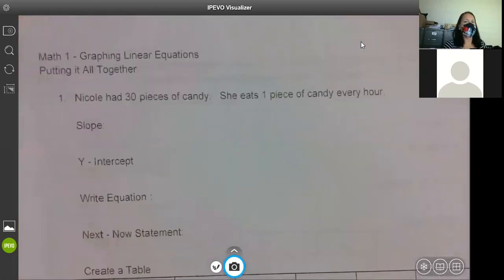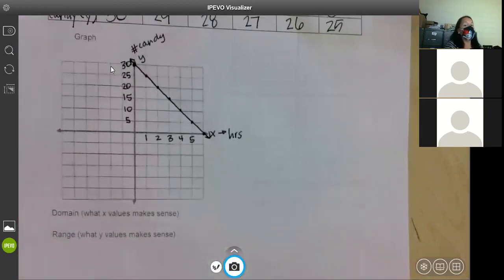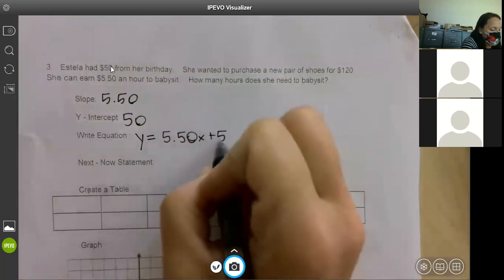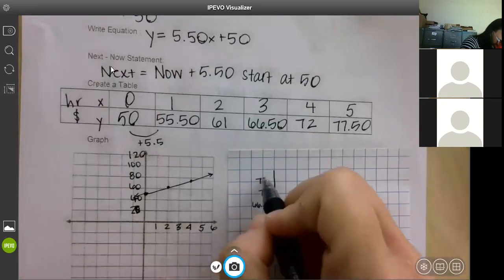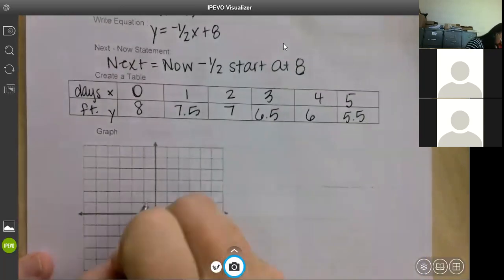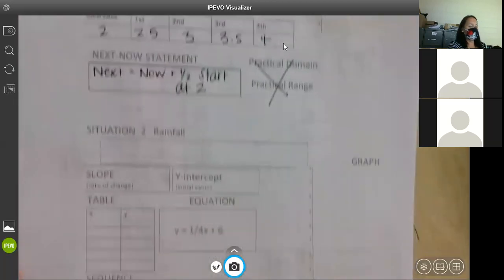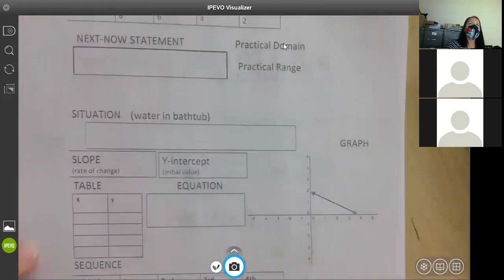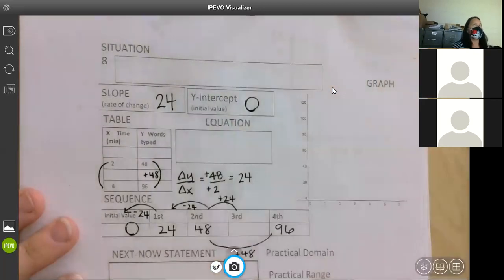Math 1 Putting It All Together Notes